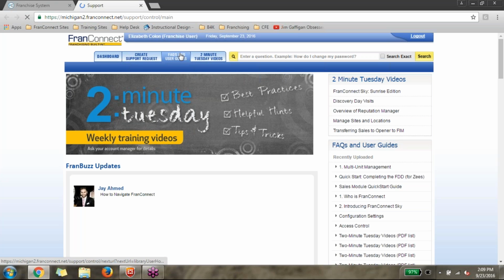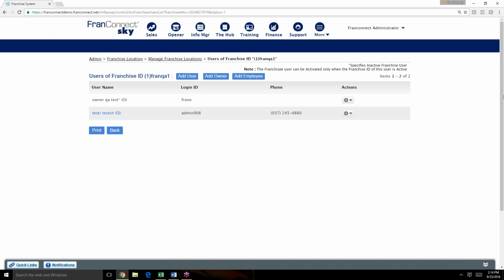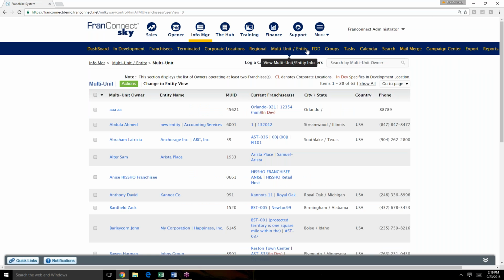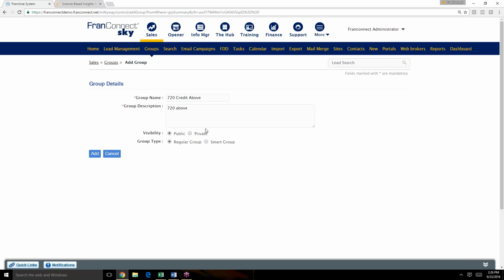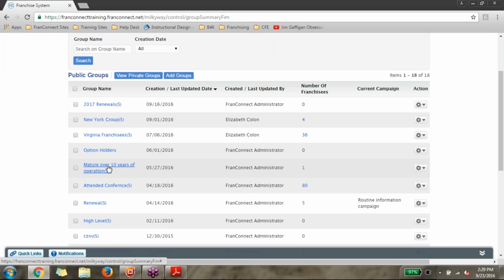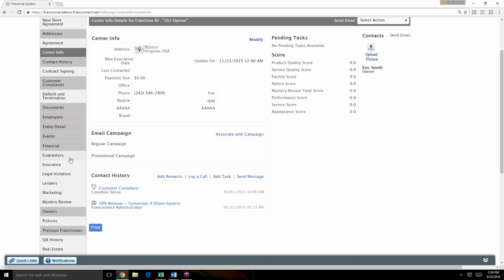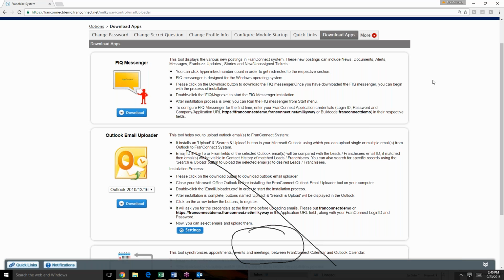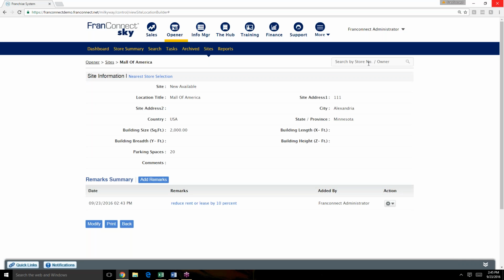2016 09 23 ATE Intro to ATE